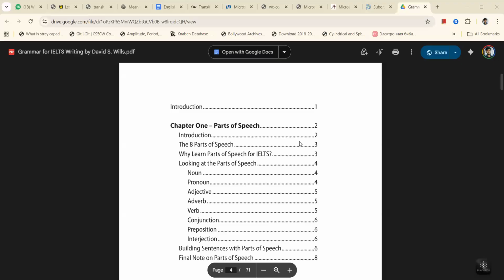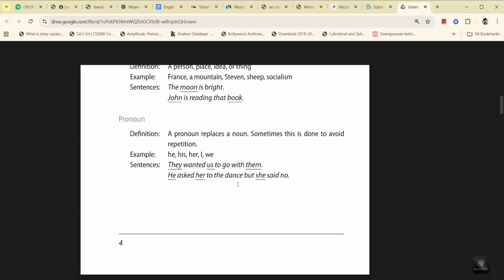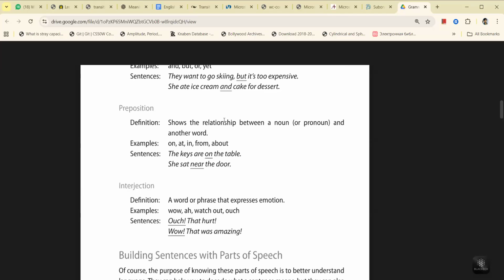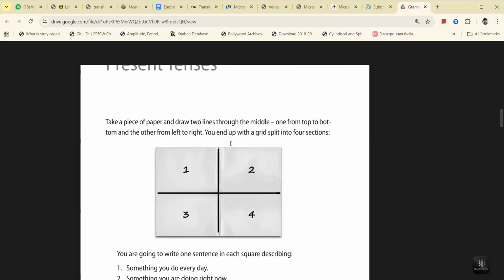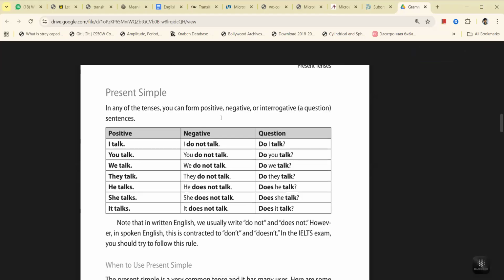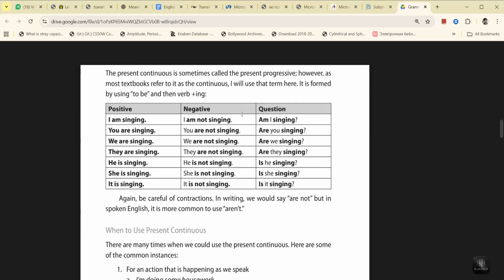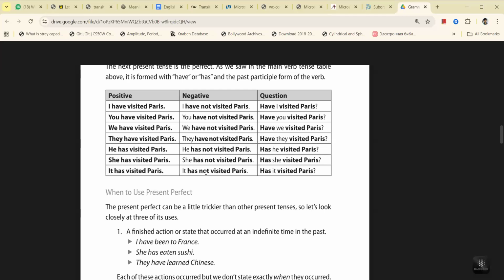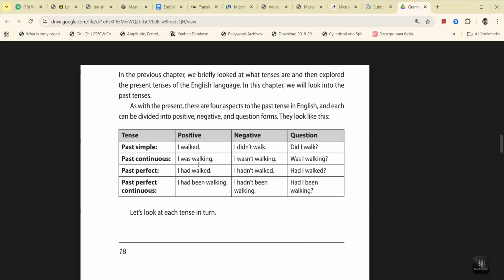8AM-9AM PKT English Grammar, Speaking and Writing || Week 4 || Day 03